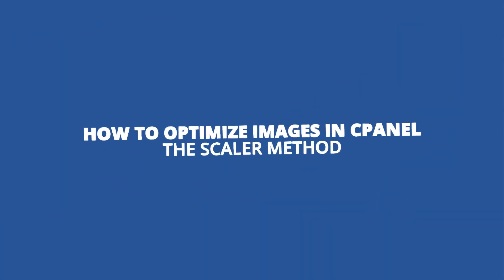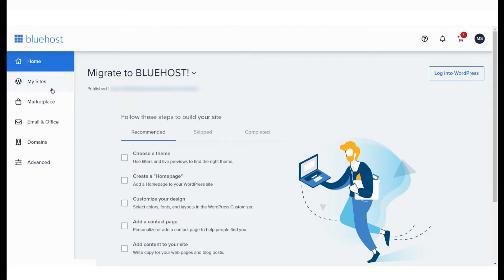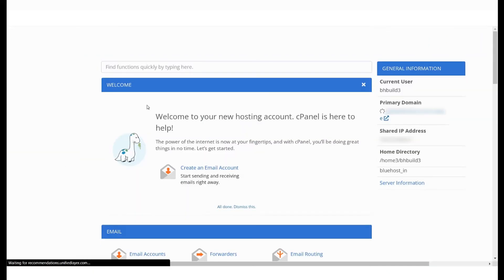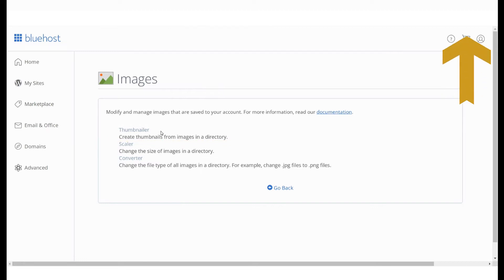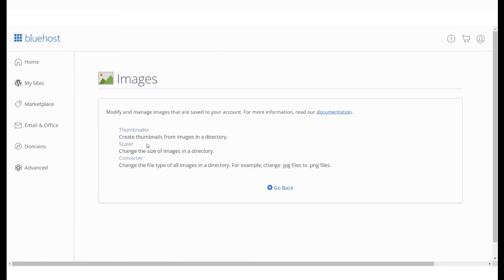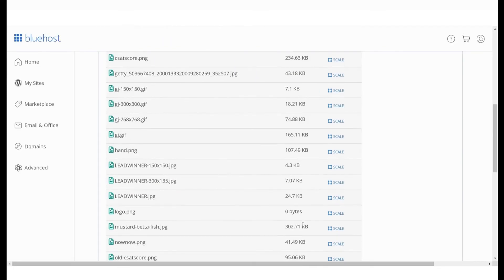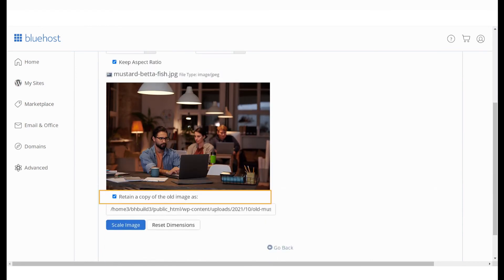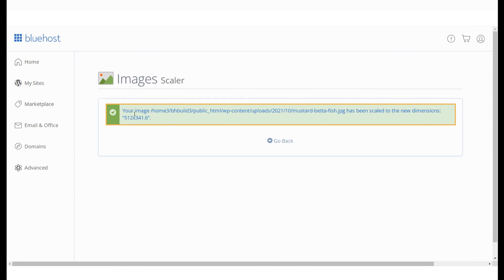How to Optimize Images in cPanel –The Scaler Method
In this video we’ll learn a useful feature within cpanel that will help you reduce performance issues on your website by reducing the size of the images on your website.

🟦 About Bluehost India:
Bluehost is the perfect place to turn ideas into businesses with an intuitive dashboard and tools that make it easy for users to build, grow and scale their online presence.

With Bluehost, you can build and grow your WordPress website with ease through WordPress hosting through Bluehost.

📞 The Bluehost team is always standing by and eager to help.